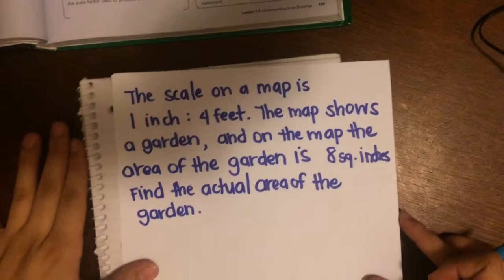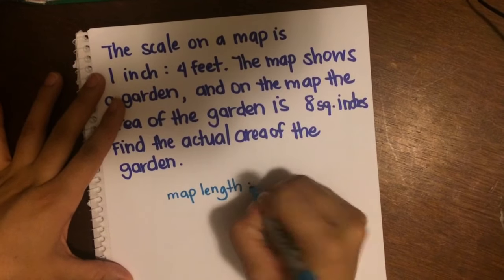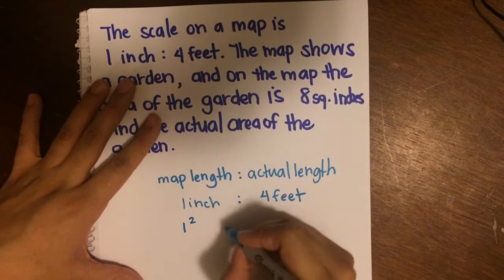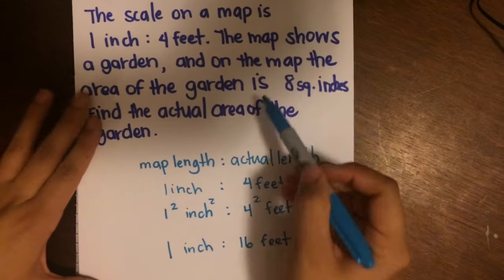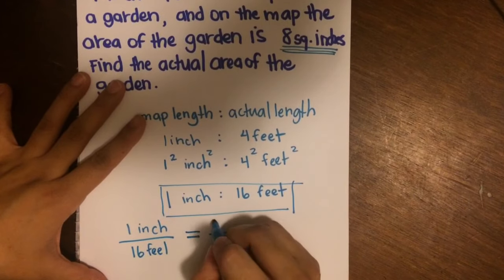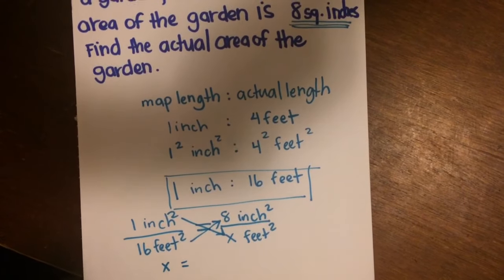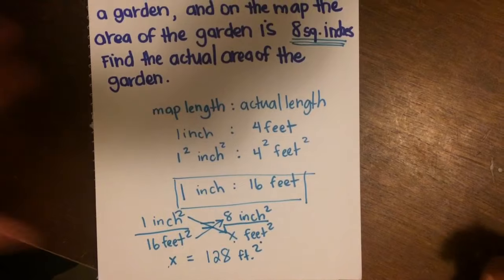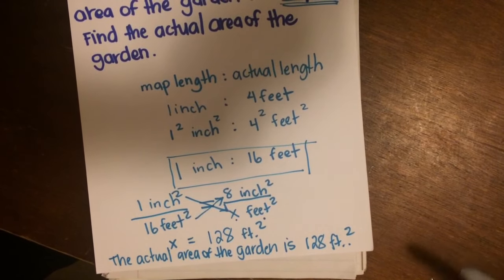Calculating the Actual Area from a Scale Drawing